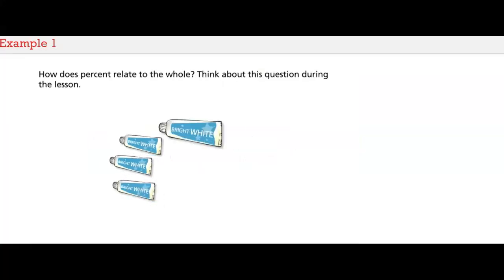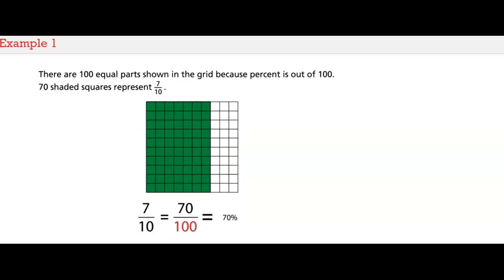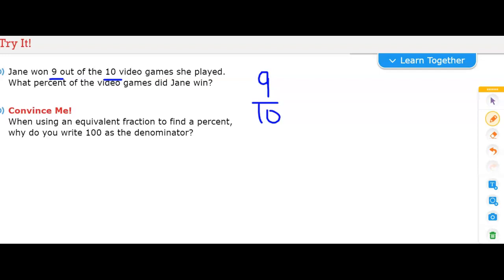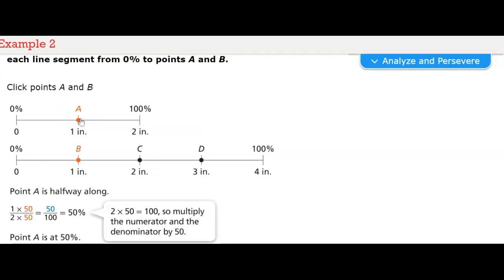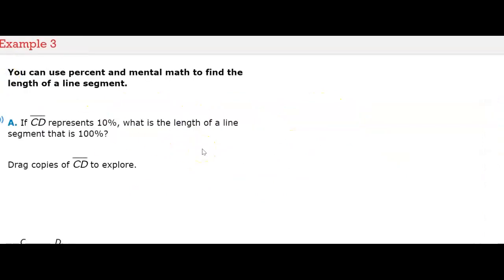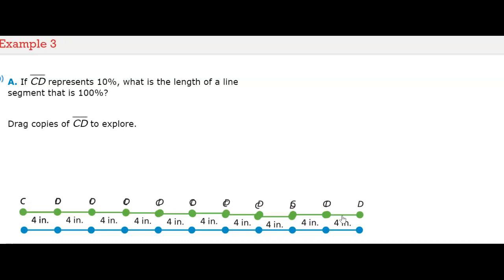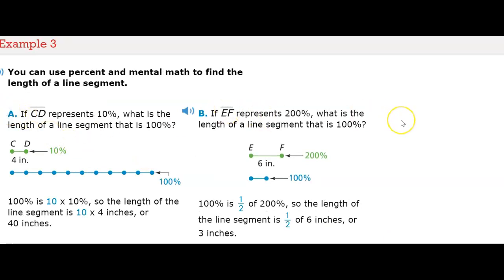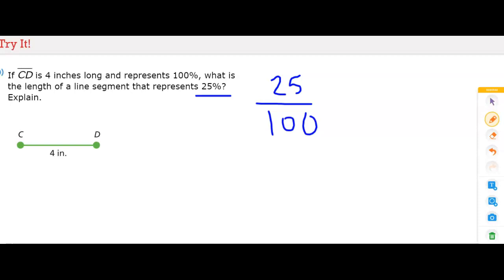6-1 Understand Percent